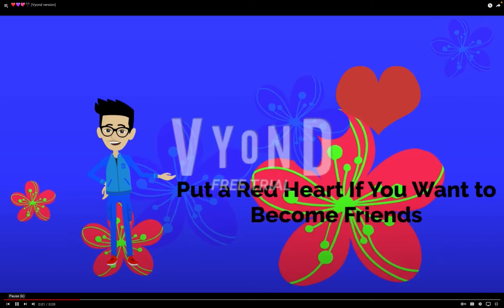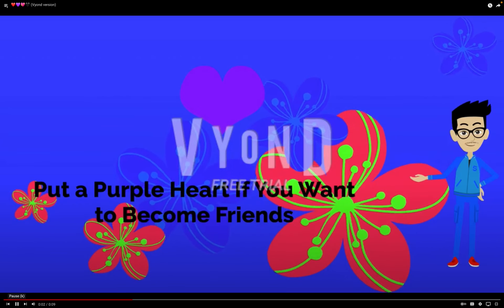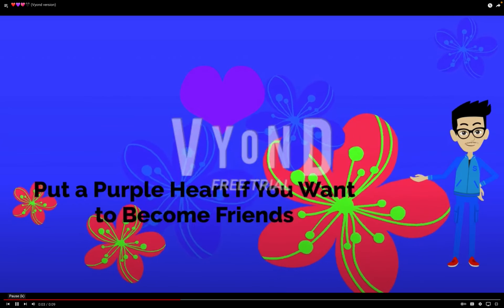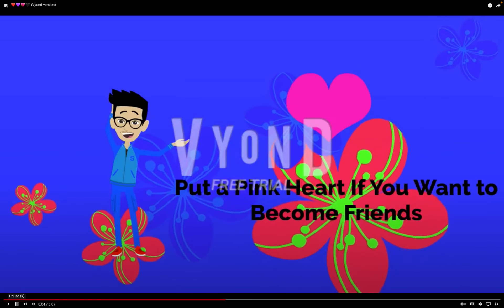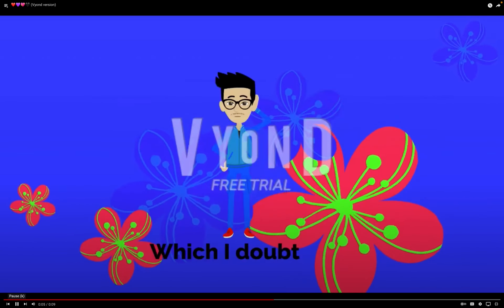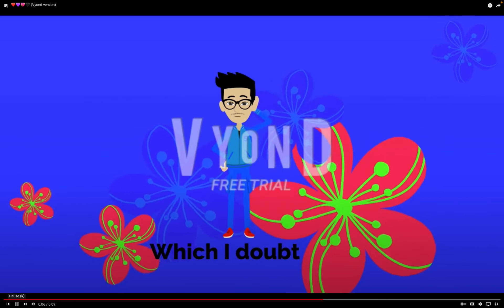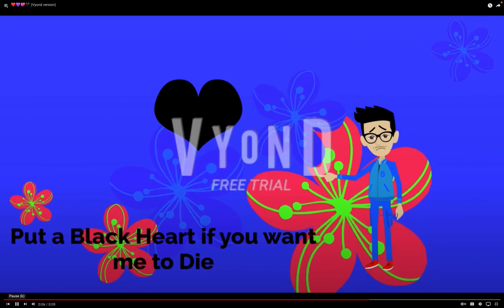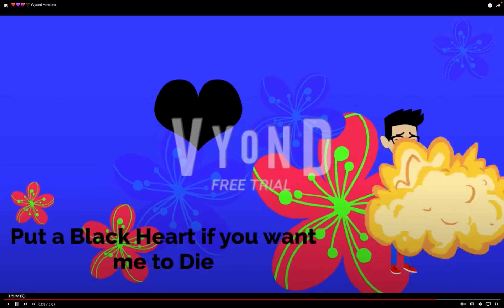(Full Title/❤️💜💖🖤(Vyond version)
(Full Title: ​⁠@CassieMonte2020 Reacting ❤️💜💖🖤(Vyond version)

(Credit To ​⁠@HenryTheAnimatorFanatic07)

Note 4: lucario: normally our master wouldn’t do a virtual reaction video. But cuz of what’s been happening during the years. She needed some time to get everything together and making sure that next year goes well and not terrible again.

Note 5: Cass’s Reaction Group: (Originally made on Mar 30)

So I am returning to do real life voice reacting videos again. For a while it has been really difficult because almost every time when I get sick, it gets really hard to do reaction videos especially when I have a sore throat or I am coughing or can’t really speak as good. So when I don’t do my real life voice, that is when I would do my back up voice, which is Julie, so please do not be upset if you guys do not hear my real life voice for a while. Bye. Have a great day.

Lucario: (Important Note About My Master, So She’ll Do Her Reaction Vids A Bit Different From Time Ta Time. But! It’s Only Going To Be When She’s Sick, Her Throat Or When Her Mouth/Gums Hurts This Is When She’ll Be Doing TTS Voice Reacting. So We Hope U All Can Understand These Changes From Time Ta Time. Thank You For Reading This.)

Riolu: (Important Note: And If Some Of You Don’t Like It When Our Master Uses Her TTS Voice. Please Don’t Be Mad At Her For Doing Her TTS Voice. She’s Doing This For A Very Important Reason. Thank You For Reading This.)

Slender: hello everyone, slender here with a important message to everyone. So when Cassie is trying to do reaction videos, sometimes she will catch her brother speaking loud so you may hear her pounding on the wall to get him to lower his voice or something. Anyways, thank you for reading this!)) is